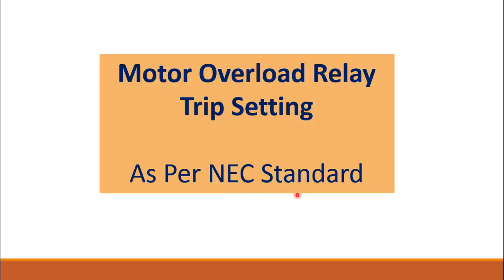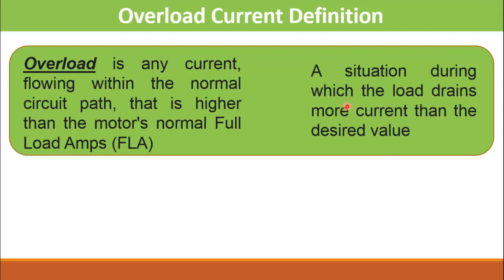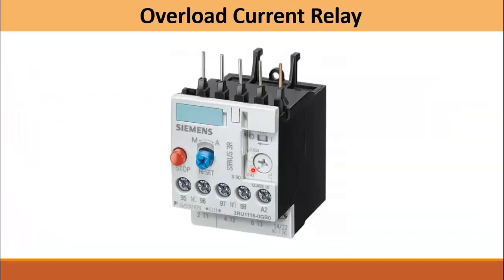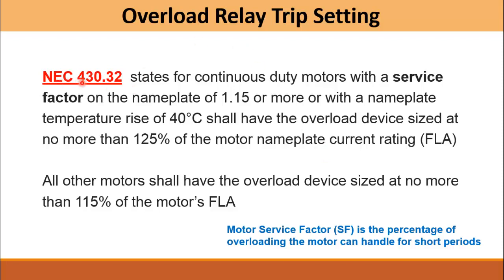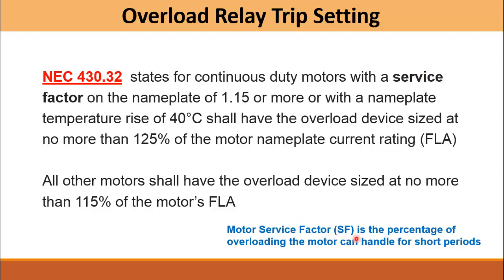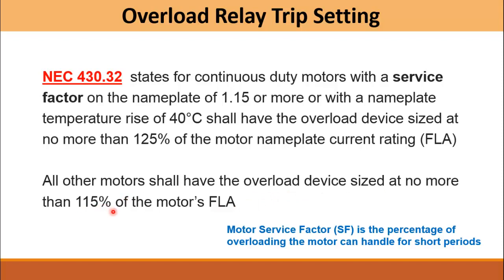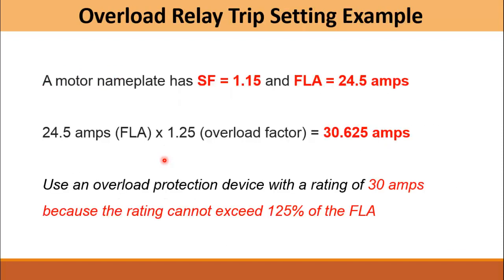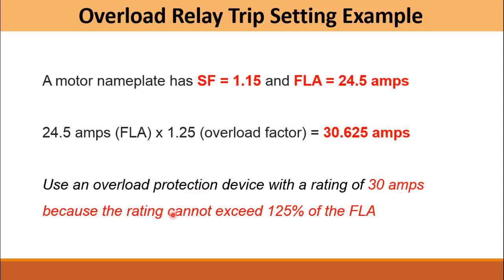Overload Relay Setting As Per NEC Standard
Overload relay setting is explained in compliance with NEC Standard.
The relay is commonly used with motor to protect the motor and circuit from overloading and avoid damage to the motor. Correct trip setting of overload relay avoid nuisance tripping as well as protect motor from damage.
The setting of overload relay is done in accordance with NEC standard which is the most followed standard in Electrical world